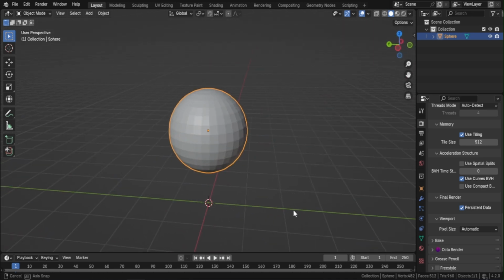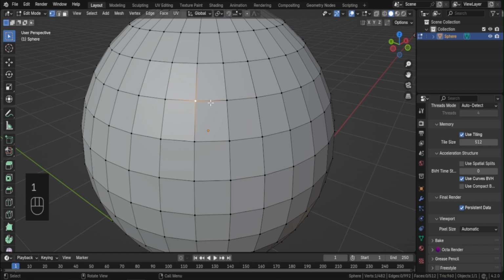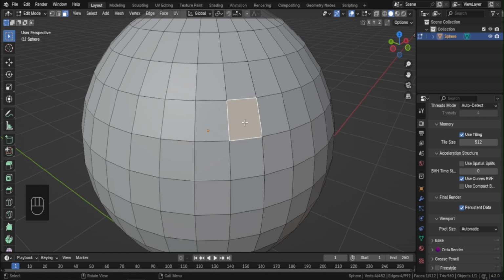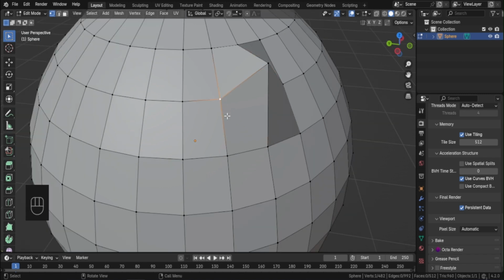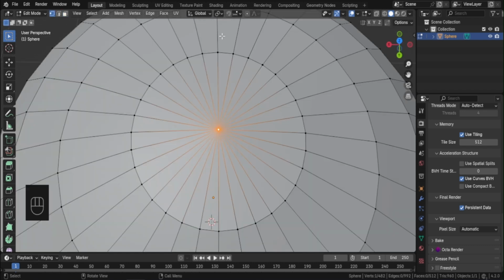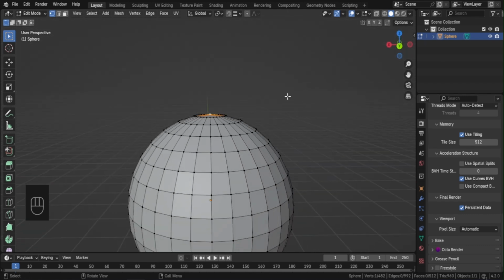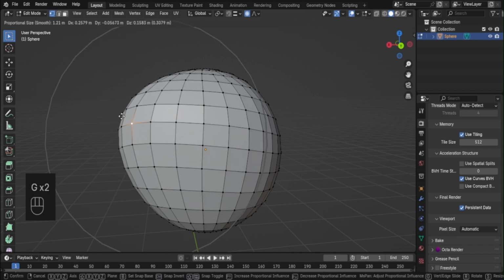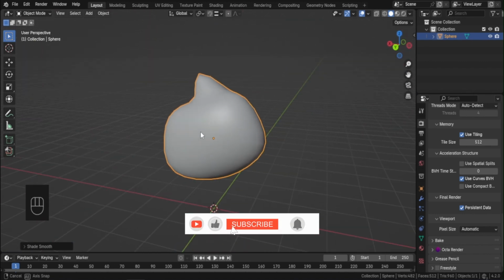Blender Beginner Tutorial Part 2 - Basic Modeling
In this beginner-friendly Blender modeling tutorial, we’ll dive into the basics of edit mode, including how to switch to edit mode, select vertices, edges, and faces, and use tools like proportional editing and snap settings. This video is perfect for anyone looking to understand the foundational modeling tools in Blender and improve their skills.